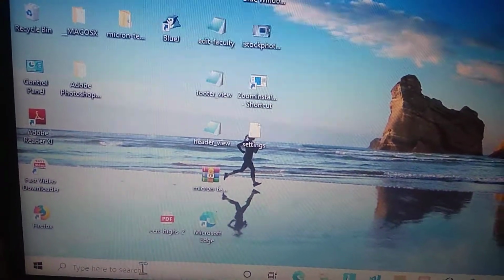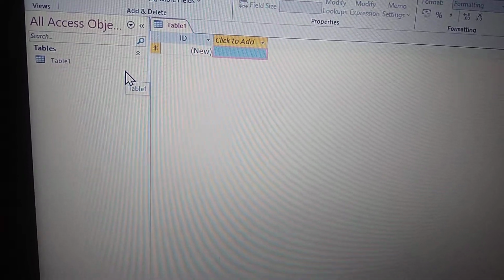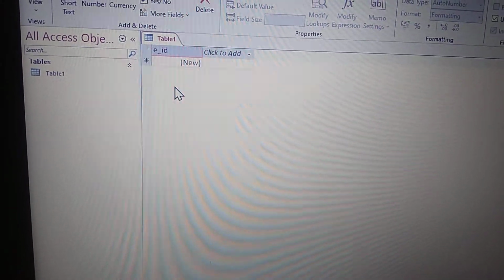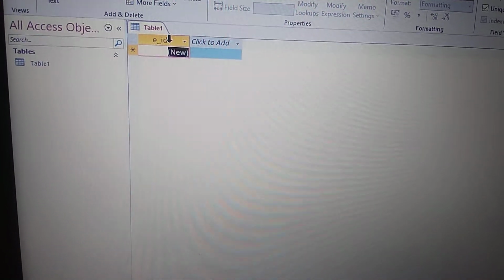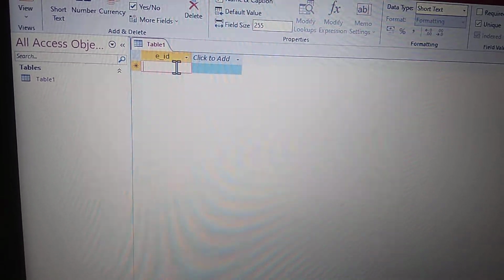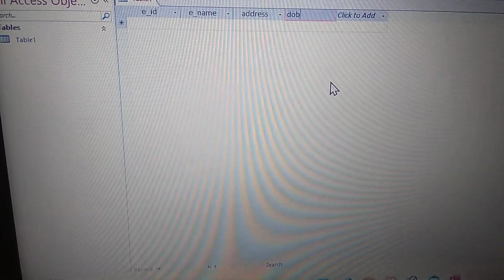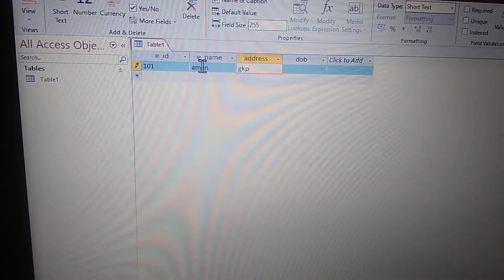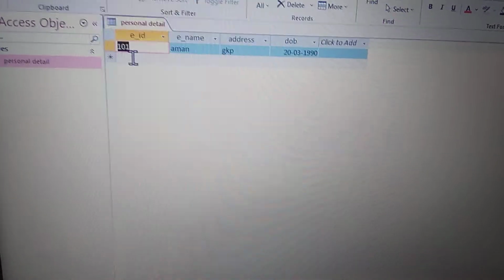class 8 Chapter 2 practical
table creation in datasheet view